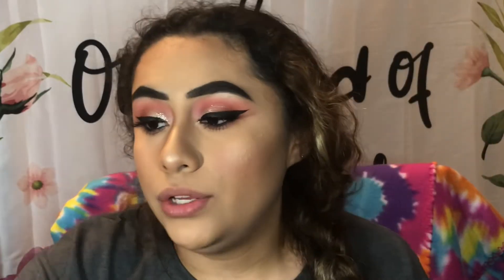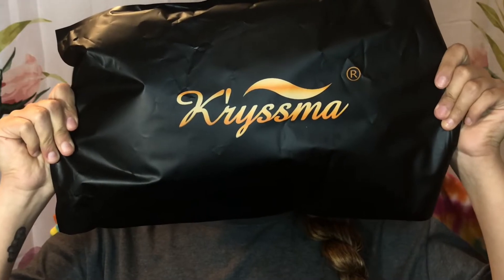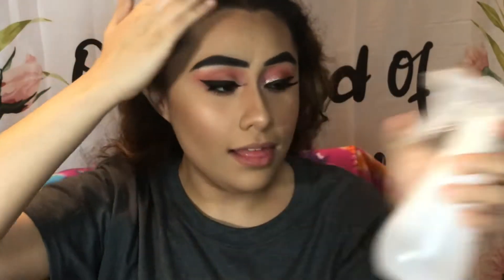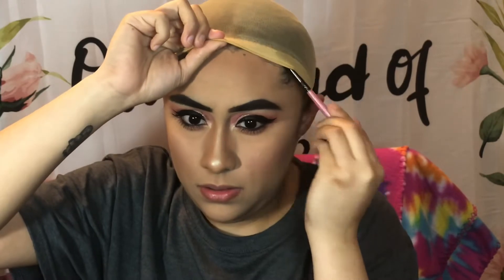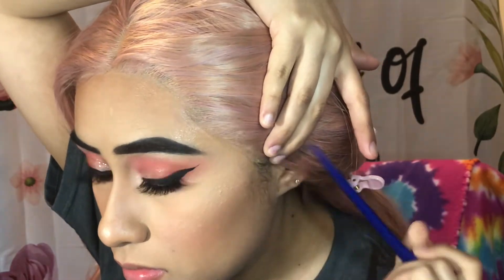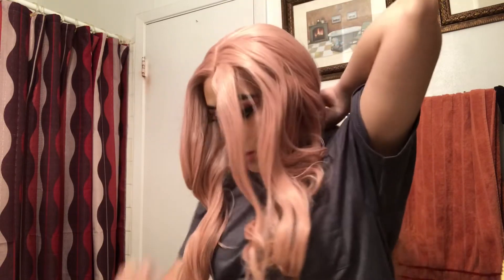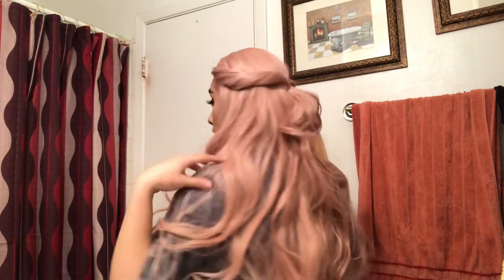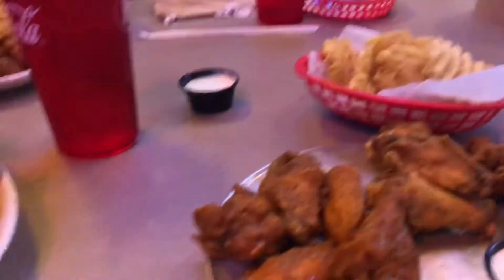I Put On A Wig For The First Time TUTORIAL | Debora Medina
Make sure you give this video a big thumbs up, thanks for supporting ❤️